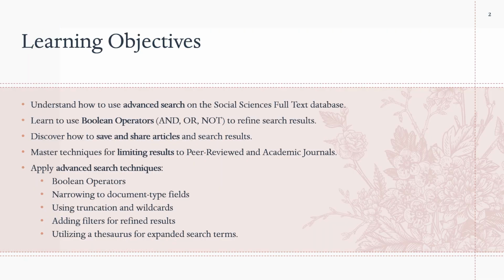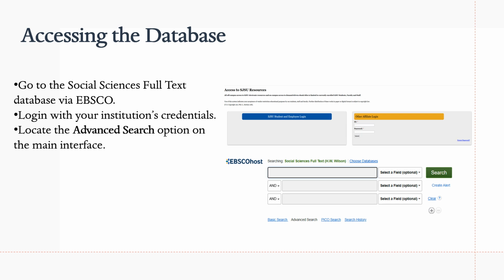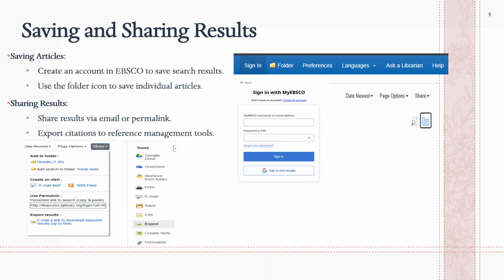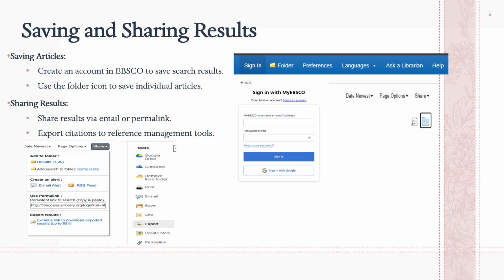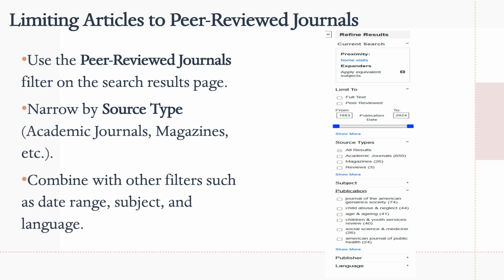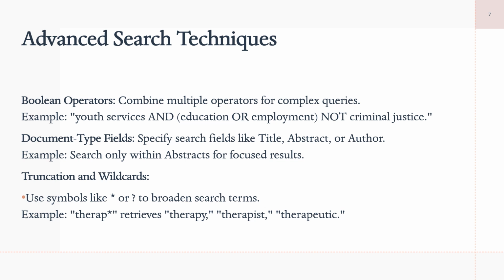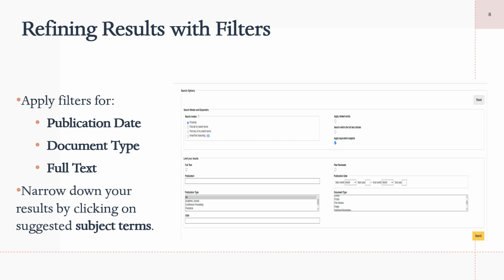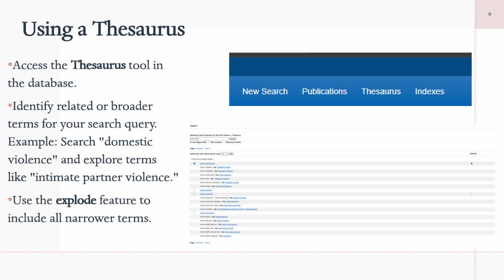Mastering Advanced Search in Social Sciences Full Text